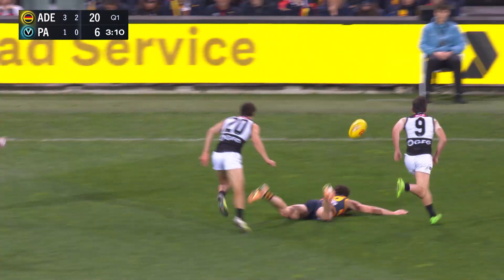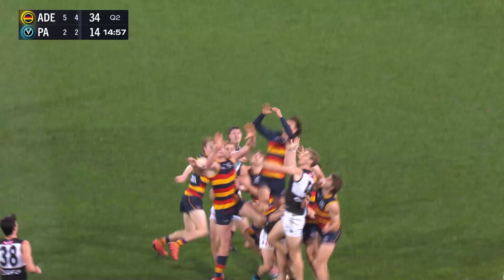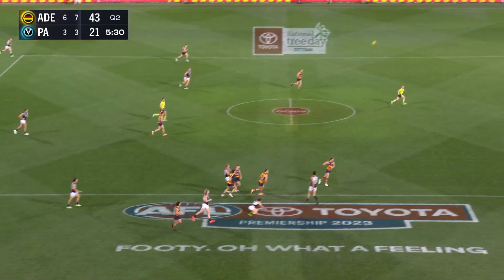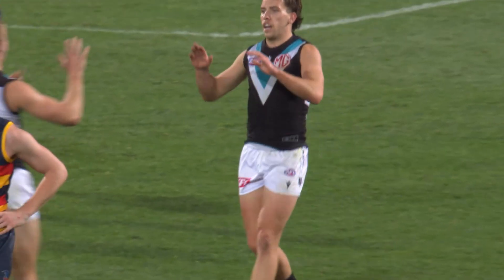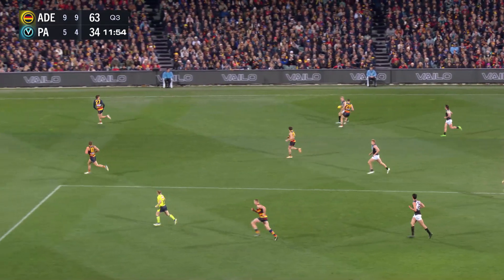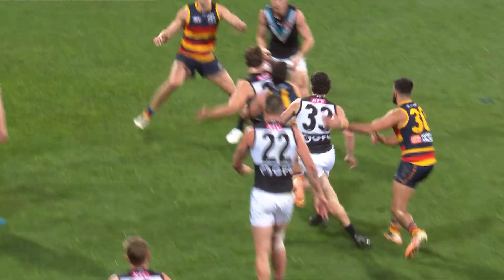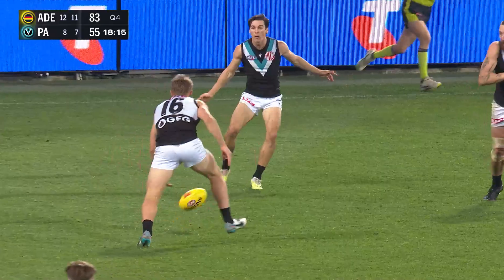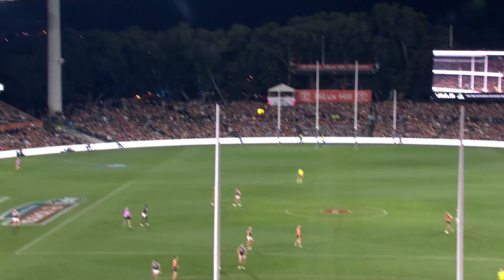Coles Goals R20: A career-high four for Frank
All the goals from Port Adelaide's clash with Adelaide, thanks to Coles.